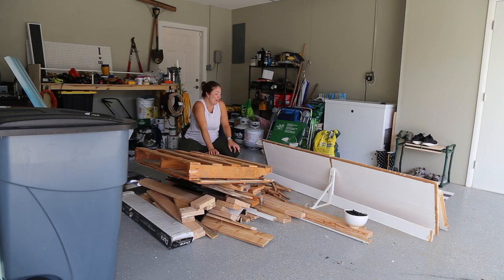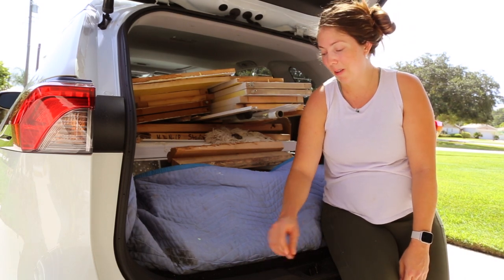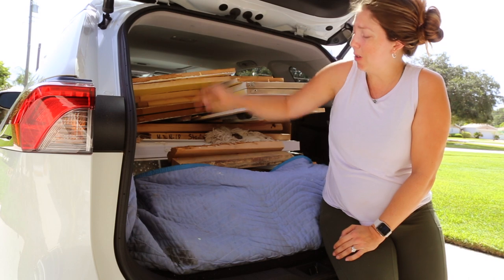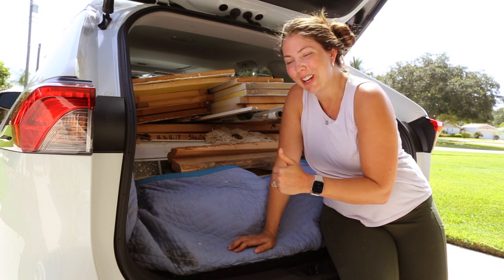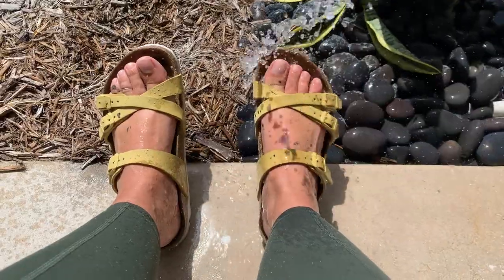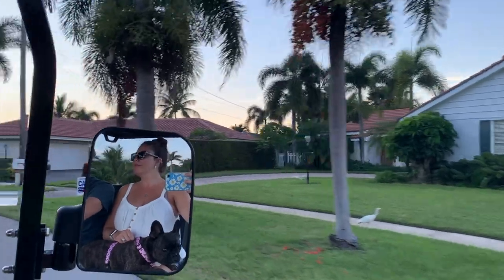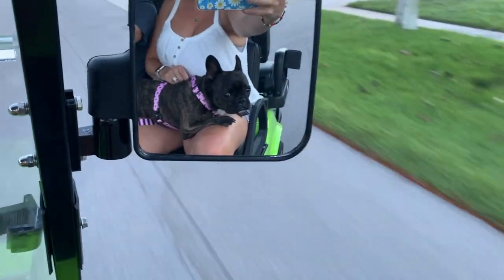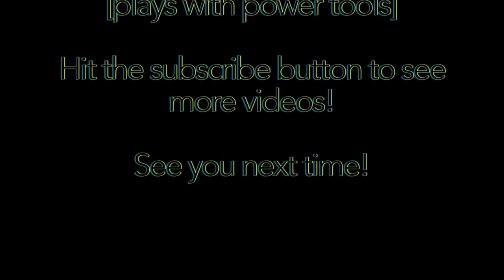Ep. 9: New wheels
I finish up clearing the garage (with the help of my trusty circular saw) to make room for a NEW TOY!!  Check it out!